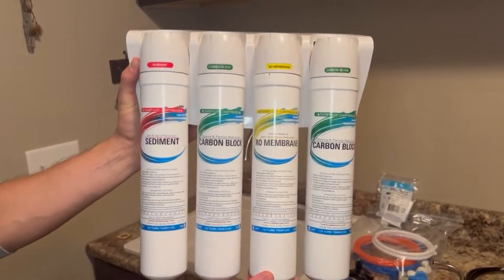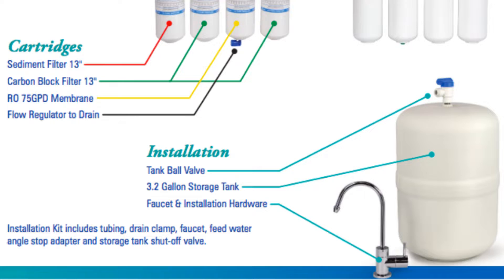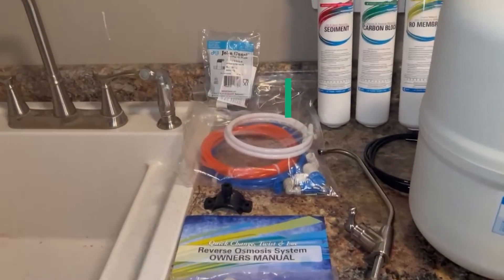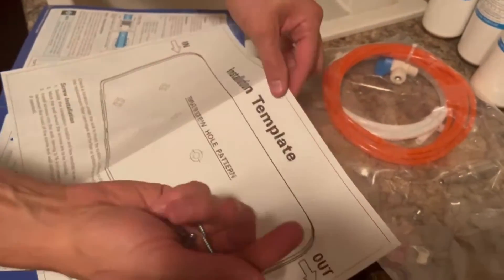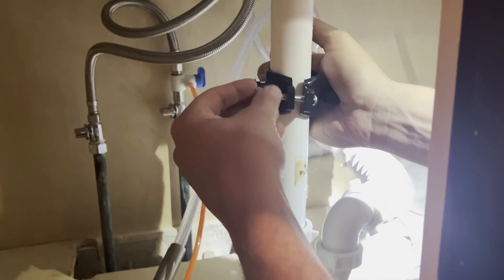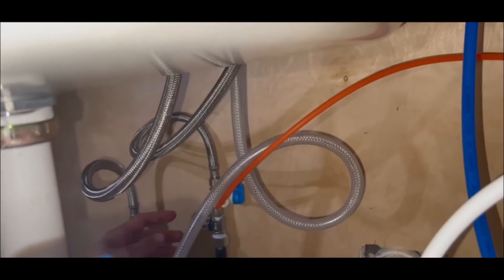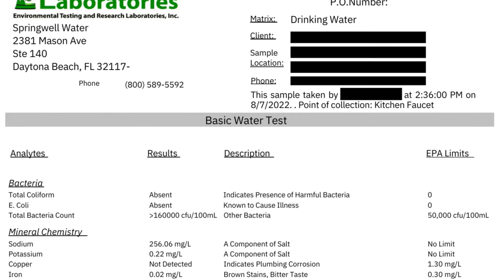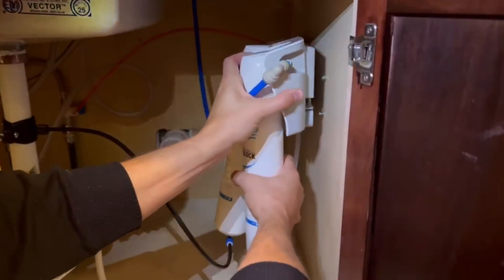BEST Reverse Osmosis System: BASED ON TESTING!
✅ Best Tank Based Reverse Osmosis Water Filter System Chapters:

SpringWell 4-Stage RO System  0:00
Pros 0:38
Cons 3:01
Installation Process 3:47
Lab Test Results: 11:13

We were given the SpringWell reverse osmosis system to test and install.  It can remove thousands of harmful water contaminants, and works on both city water and well water sources.

In this review of the SpringWell RO system, we discuss pros and cons, provide a step-by-step installation, and look at a performance test the system using an independent laboratory.